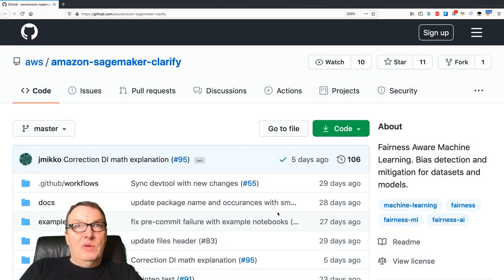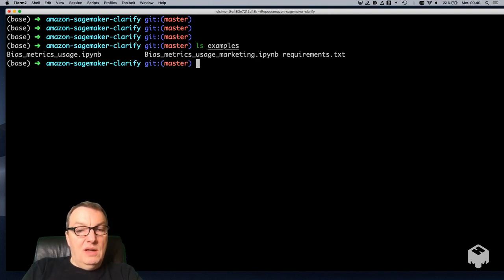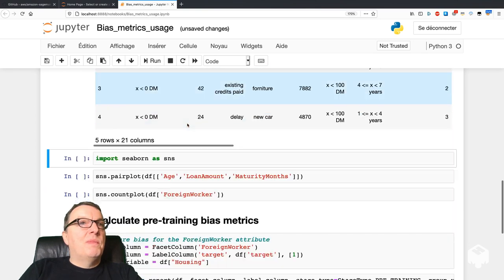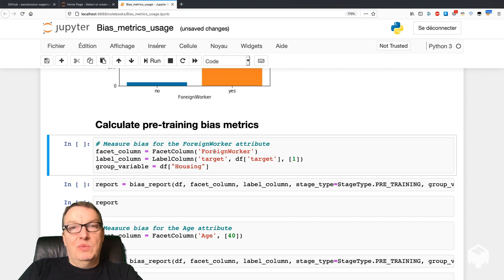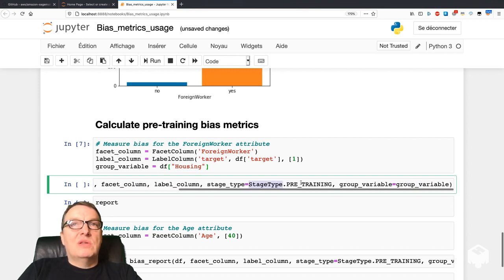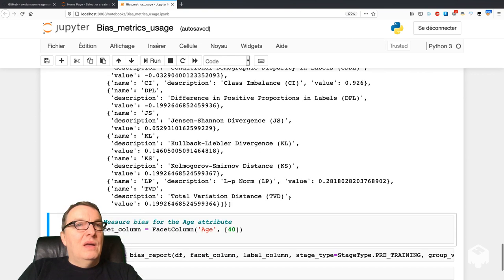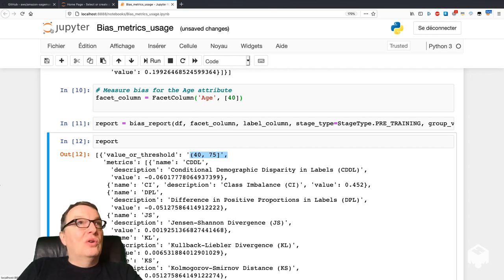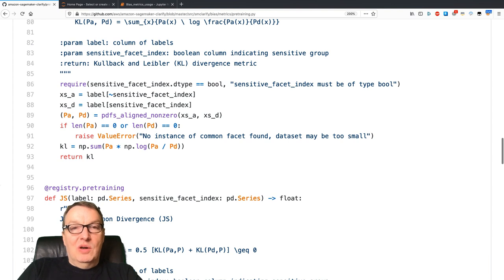Computing open source bias metrics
In this video, I show how you to compute bias metrics on your datasets, using the amazon-sagemaker-clarify open source package. Here, I run a simple example on my local machine, without using any AWS service.

For more content:
* AWS blog